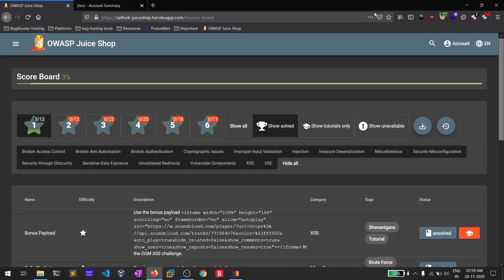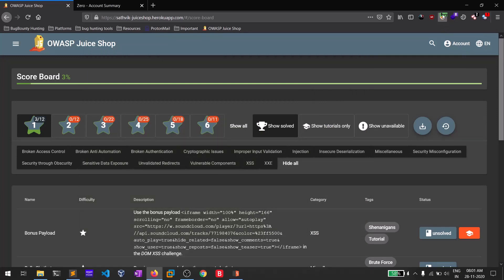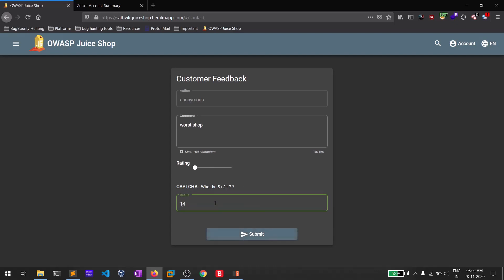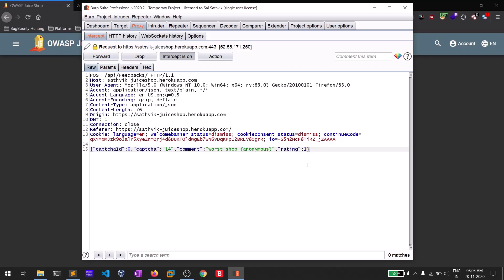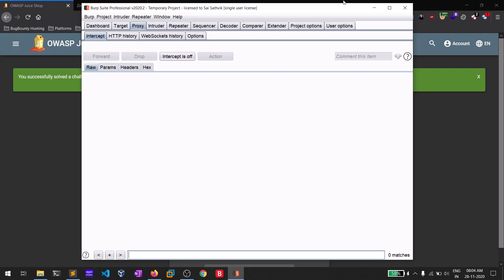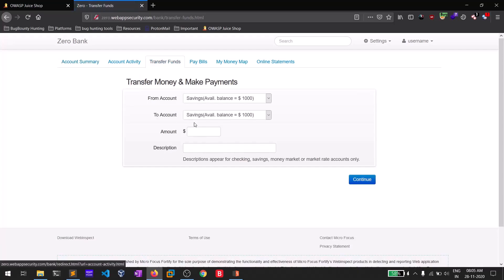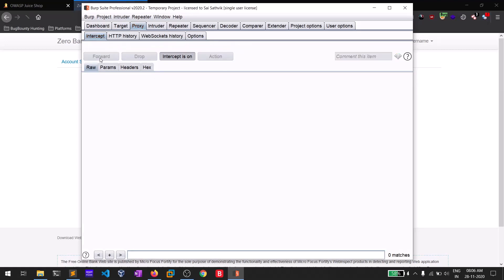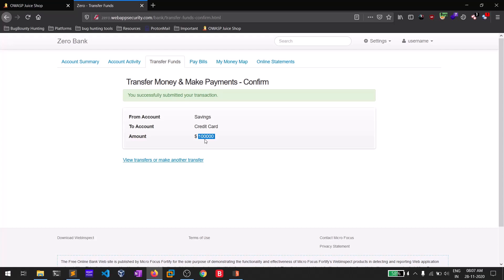Web parameter tampering attack explained! - [For educational purpose]